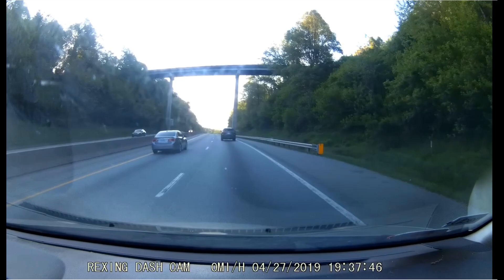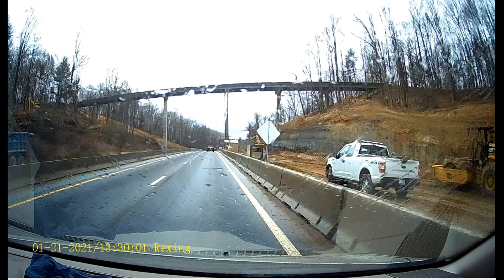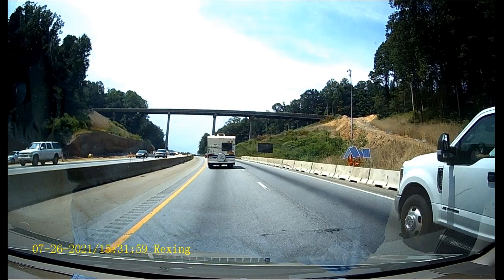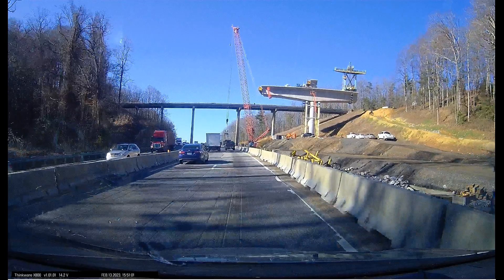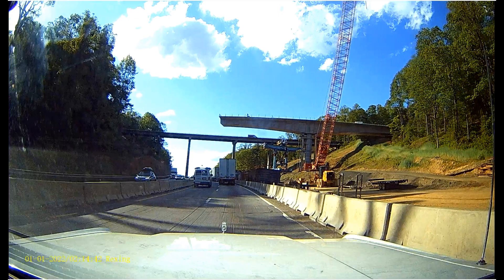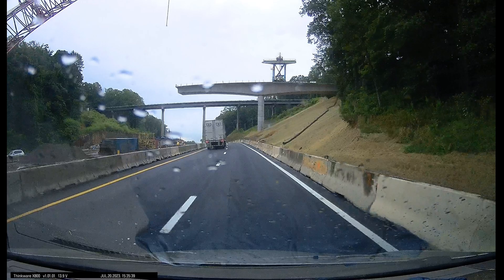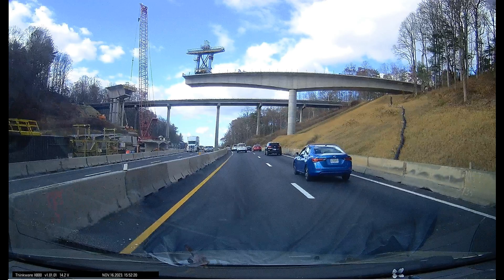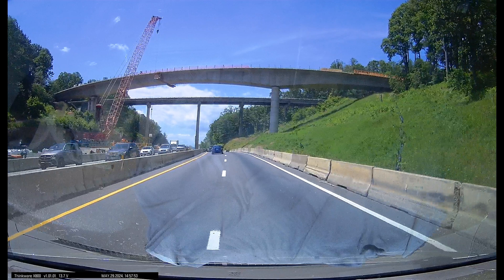Unveiling the Transformation: Parkway Bridge Time Lapse to June 2024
I have finished all of the screen shots up to the current work that is happening.

It has been rather amazing to watch the changes. I hope that this will be truly amazing for everyone who watches this.

I replaced some commentary, but didn't use the same microphone. Sorry about that.

Please let me know what you think of this!